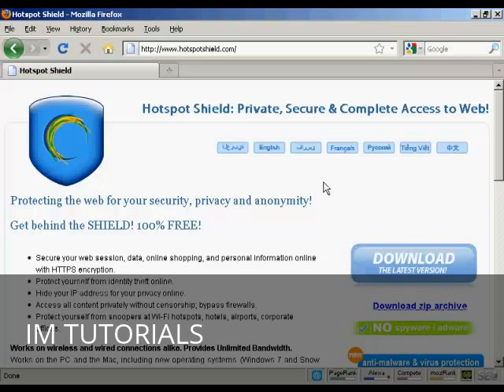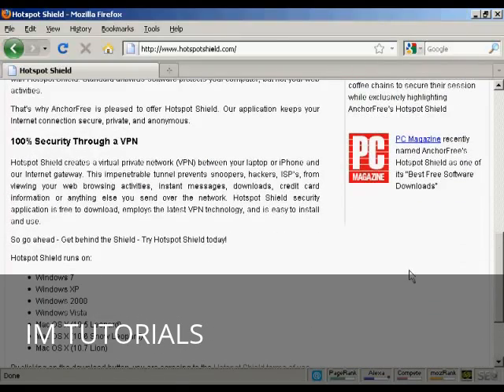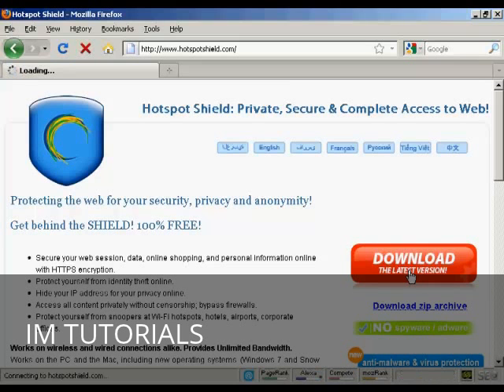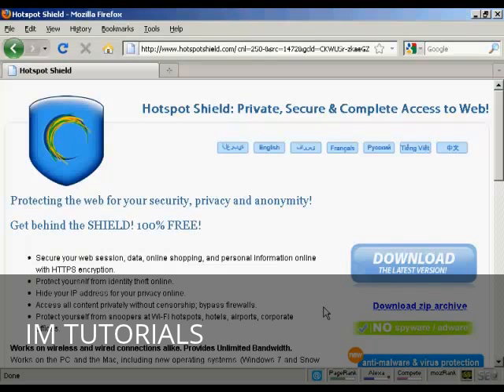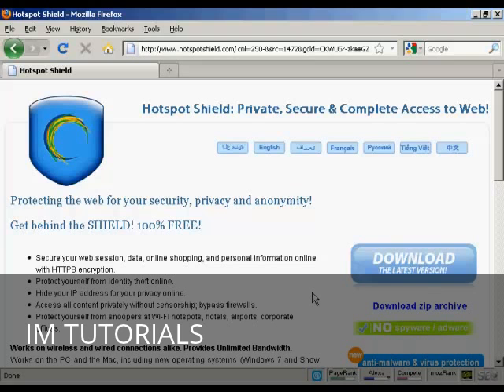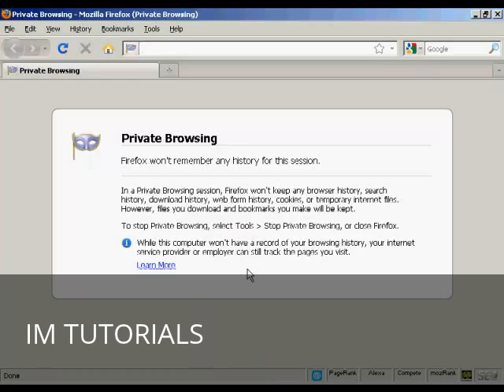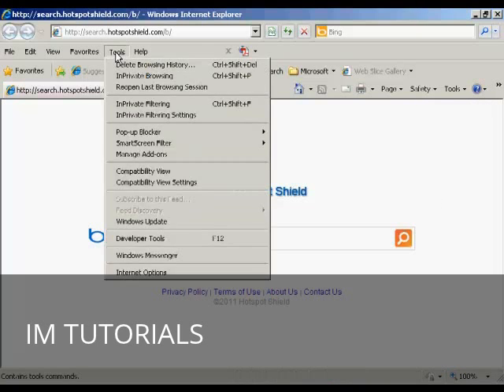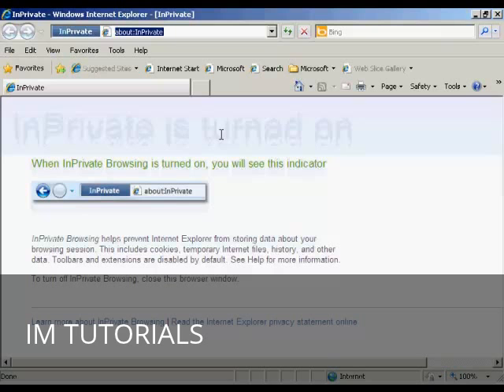How to Browse Websites With Complete Privacy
Learn how to browse websites with complete privacy.